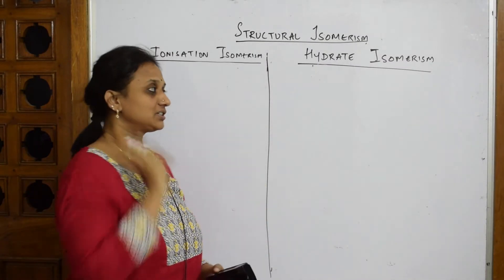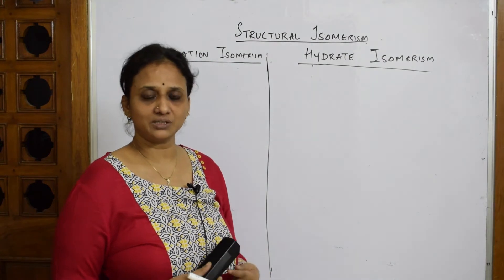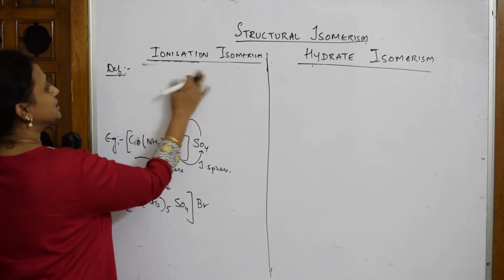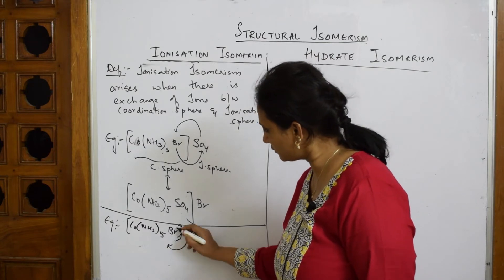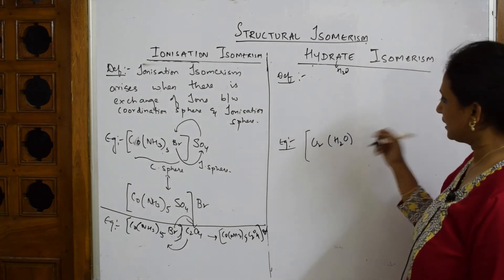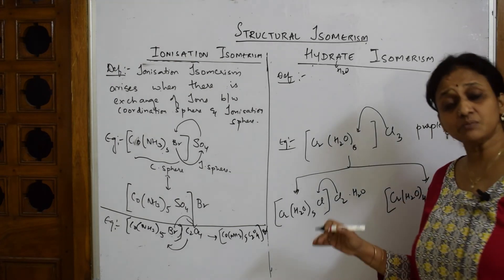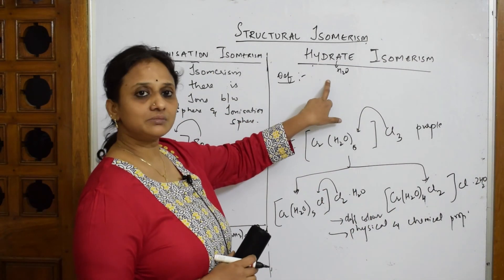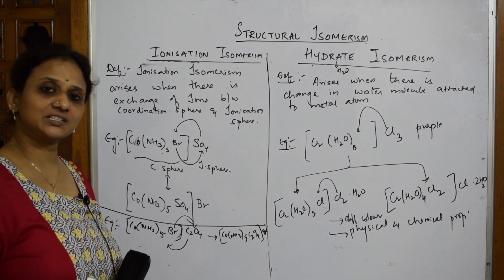Ionisation & Hydrate Isomerism | Part -17| Unit 9| Cbse grade 12 chemistry. coordination compounds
Ionisation &Hydrate Isomerism

 BIOMOLECULES

 CHEMICAL BONDING